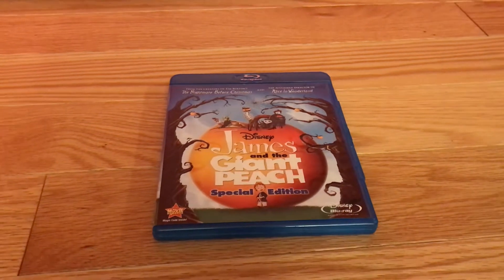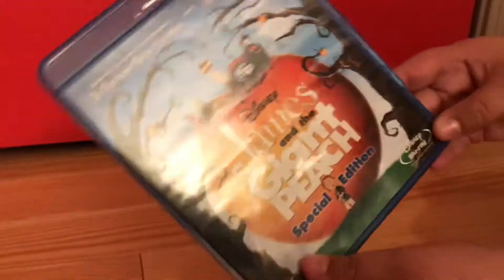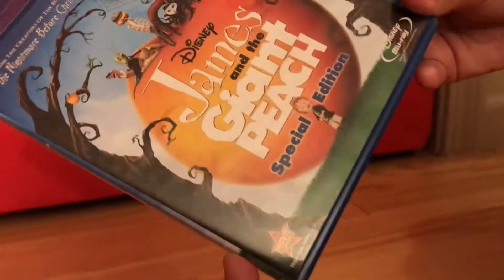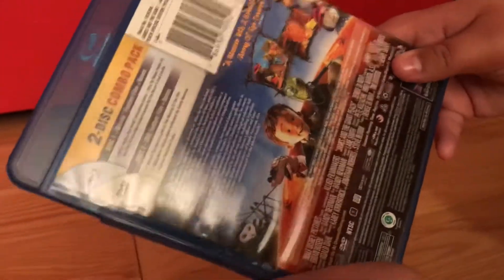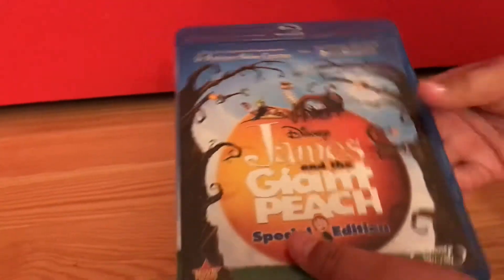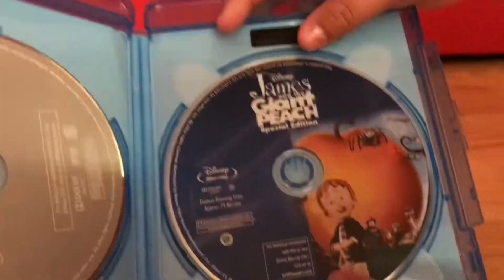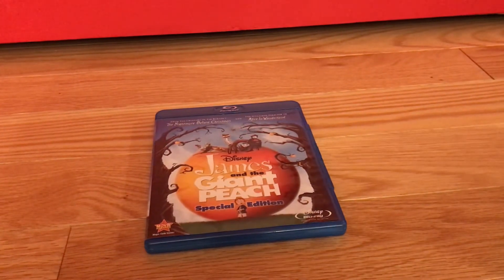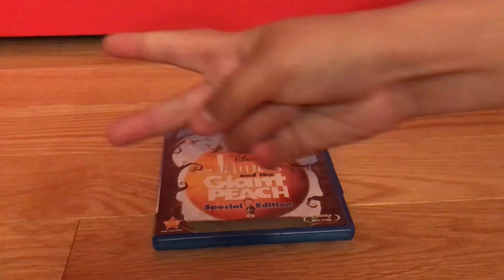Disney’s “James and the Giant Peach” - 2010 Blu-ray Review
This is a review of my 2010 Special Edition Blu-ray of Disney’s “James and the Giant Peach.” This is one of my favorite Roald Dahl book adaptations that have been made into a movie, my first favorite being “Matilda.” This is second place, and last place would probably be “The Big Friendly Giant.” This is also one of my favorite Disney Movies because of the animation style that was used in previous movies like “The Nightmare Before Christmas.” This movie is directed by one of my favorite directors of all-time, Henry Selick. I think he did a great job directing “The Nightmare Before Christmas,” and another movie that came out after “James and the Giant Peach,” called “Coraline.” I hope you enjoy the show and have fun with all of the characters in “James and the Giant Peach.” 🍑